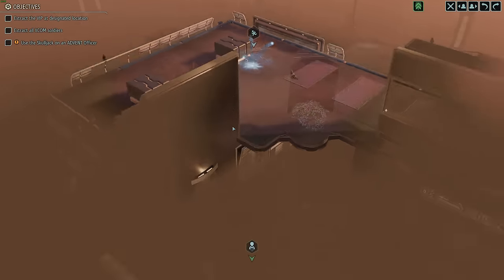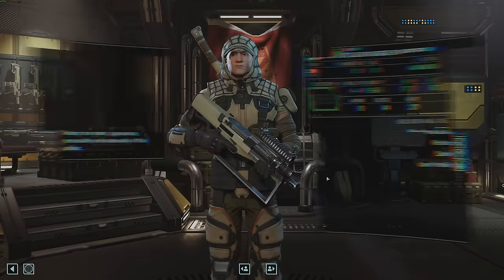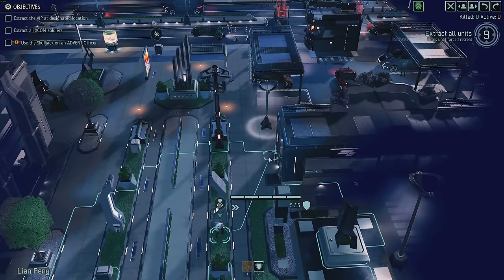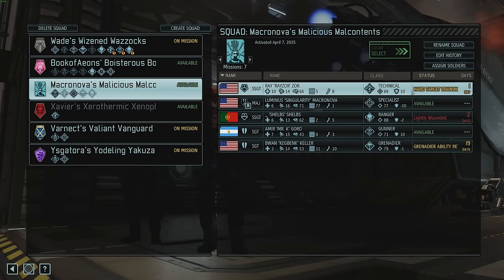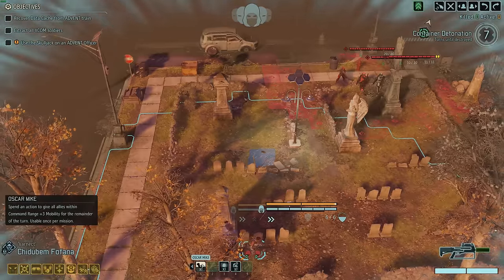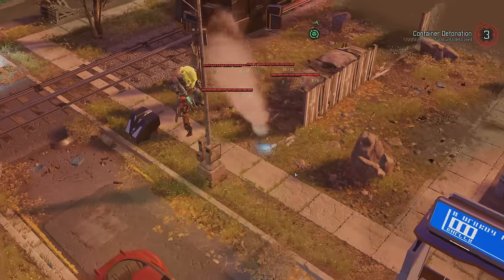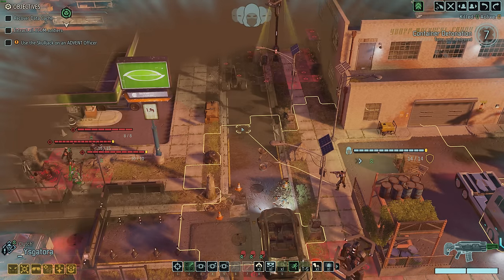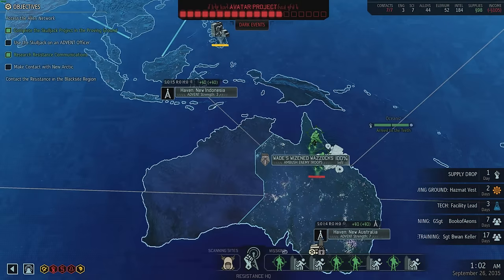Long War 2 - Legend #58 "Oscar Mike" - XCOM 2 Let's Play: Long War 2 Gameplay Mod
My name is Xavier (Beta Tester/Design Advisor for the Long War 2 XCOM 2 mod) and this is my Long War 2 Legend Let's Play.

For more Long War 2 tips and a general Long War 2 guide for beginners or Long War 2 infiltration walkthrough I would recommend watching my video linked below titled: Introduction To: Long War 2 - Infiltration Guide, Gameplay Tips, Legend Let's Play for the XCOM 2 Mod.
Be sure to check the comments for answers to lots of commonly asked questions particularly concerning infiltration and a strategy layer walkthrough as it unfolds in my Legend Let's Play.

I focus on high-level gameplay in my Let's Play series but I edit all my videos to be short and concise.  I play the Long War 2 mod on Legend as that was my gameplay focus during pre-release development.

If you're looking for a brief introduction to the new mechanics in the Long War 2 mod I would recommend my Introduction To: Long War 2 - Infiltration Guide, Gameplay Tips, Legend Let's Play for the XCOM 2 Mod video
That video is a basic tutorial / guide for understanding Long War 2 infiltration and haven management as well as a walkthough and first look at the tactical changes in Long War 2 from XCOM 2 vanilla.